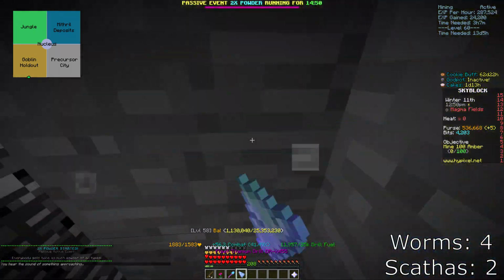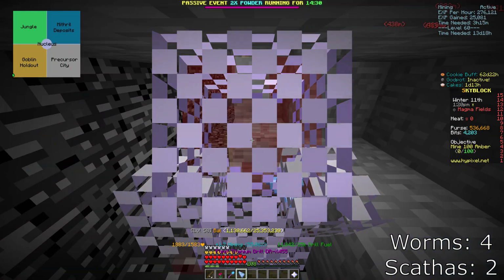BEST Worm and Scatha Farming Method!!!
Hey everyone! In today's video I'll be showing you my favorite method of farming worms and scathas in the Crystal Hollows! Enjoy!